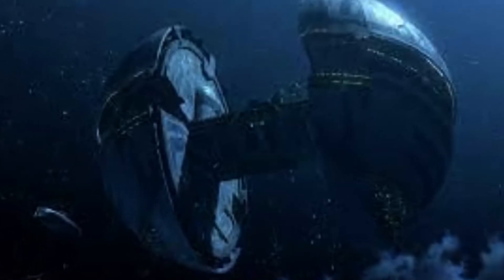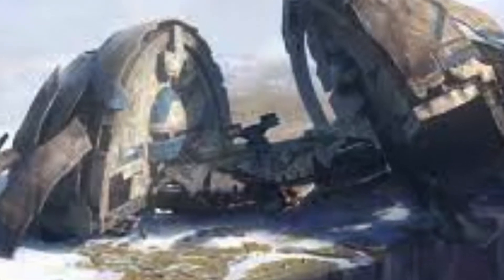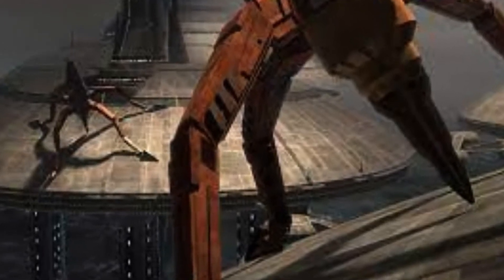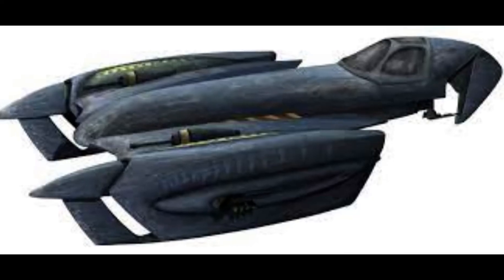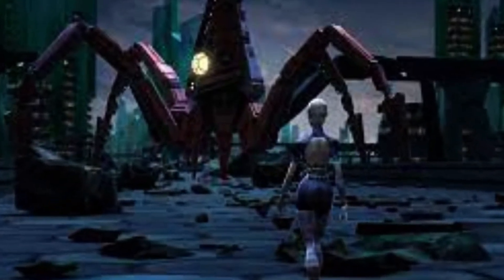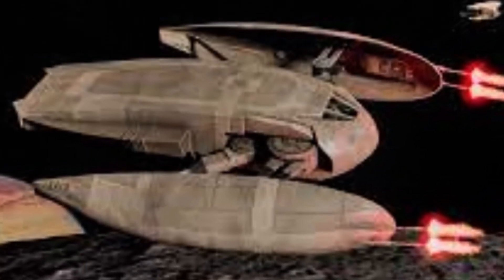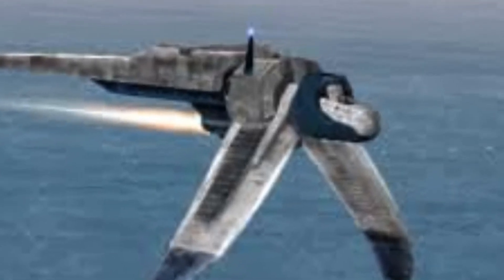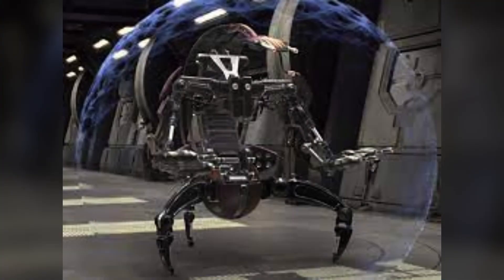The Wierdest Separatist Ships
In this video we take a look at the wierdest Separatist ships